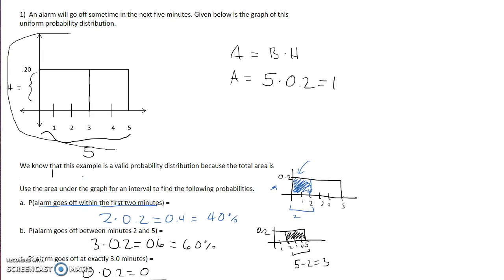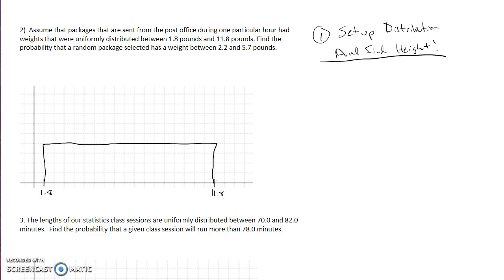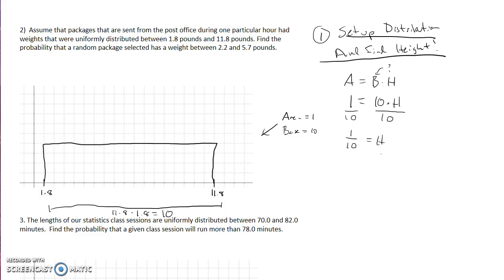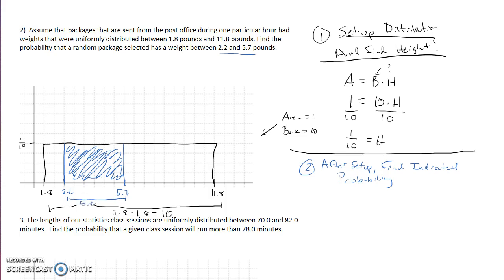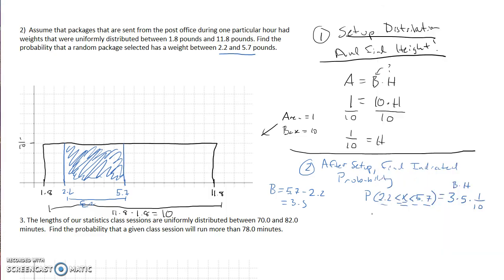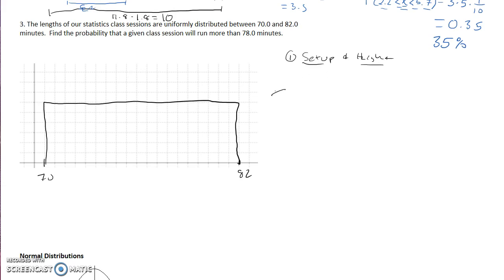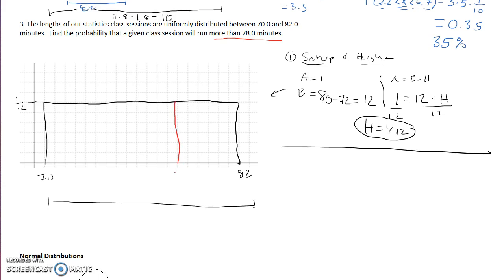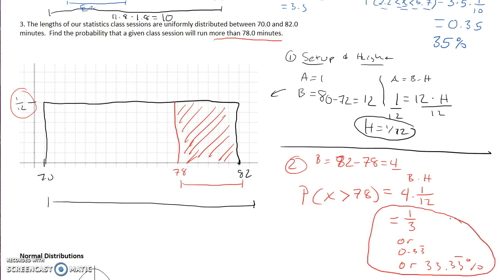MATH-130 CH6 Uniform Distributions